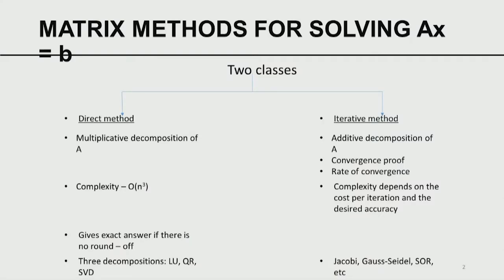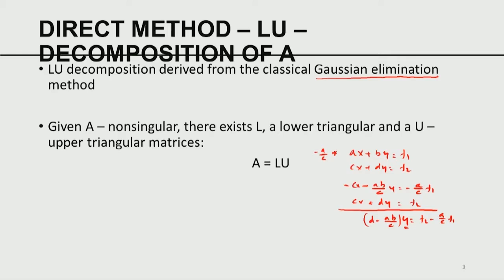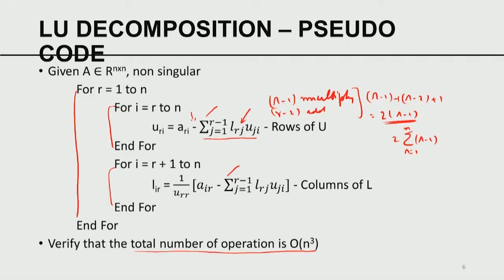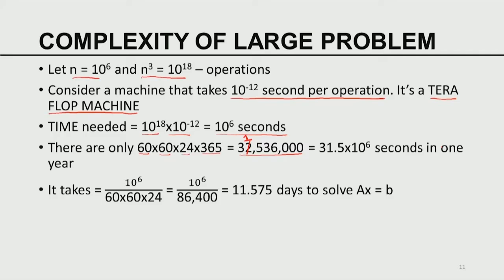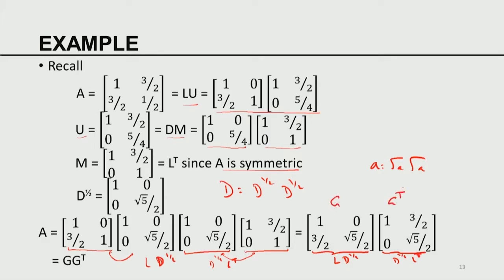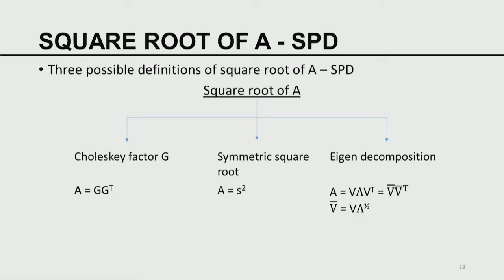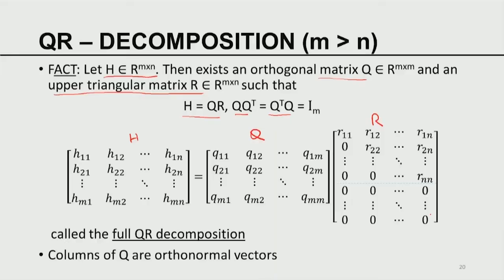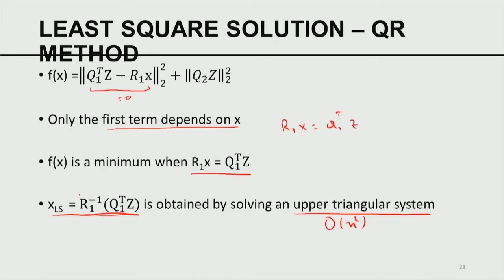Matrix Decomposition Algorithms